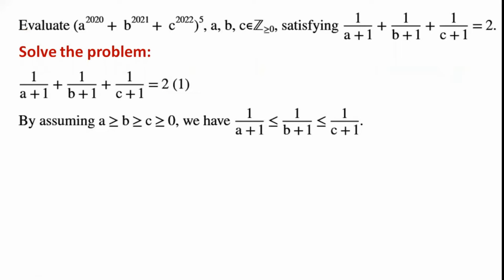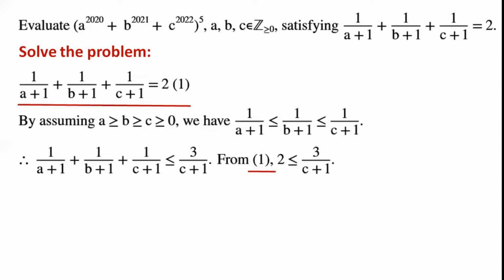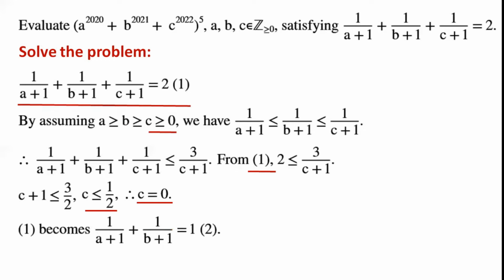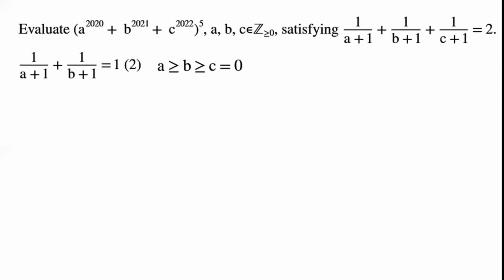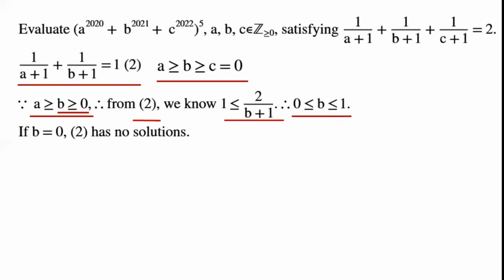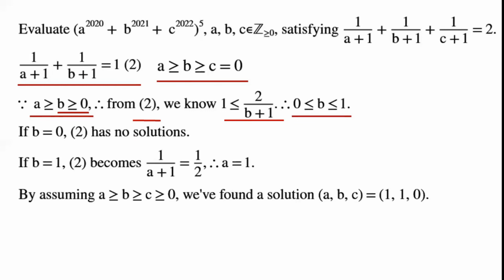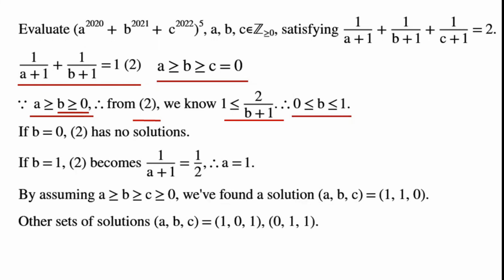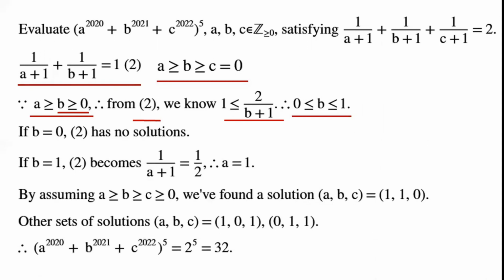Evaluate an algebraic expression of variables that satisfy an equation.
The video illustrates step-by-step how to evaluate an algebraic expression (a^2020+b^2021+c^2022)^5, where a, b, c are nonnegative integers, satisfying 1/(a+1)+1/(b+1)+1/(c+1)=2.

Evaluate an algebraic expression
Evaluate algebraic expressions
Solve a Diophantine equation
Solve Diophantine equations
Find nonnegative integers satisfying equations
Olympics math
Olympics maths
Olympics mathematics
Olympiad exam
Math Olympiad